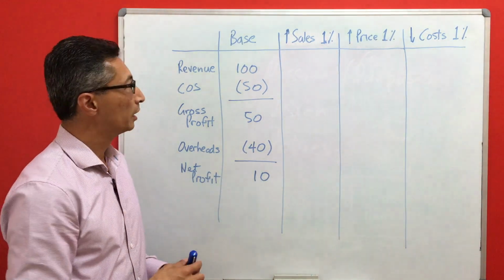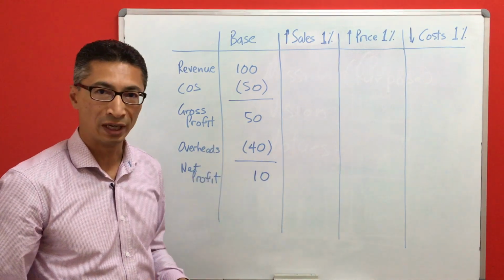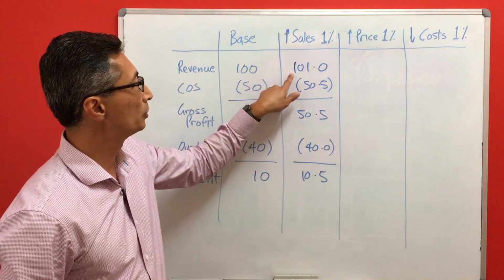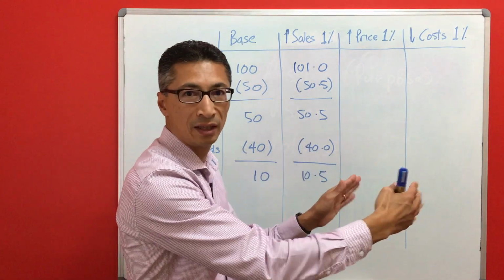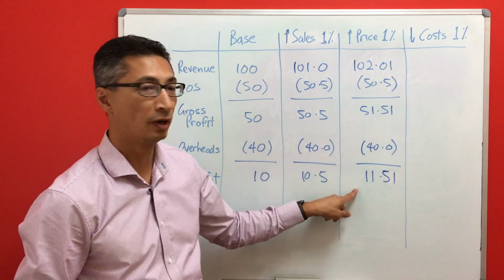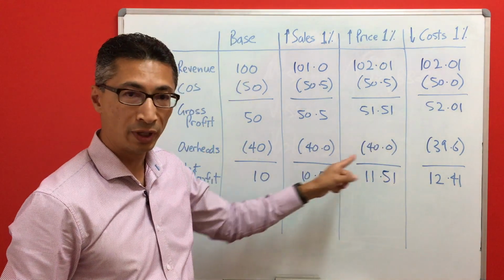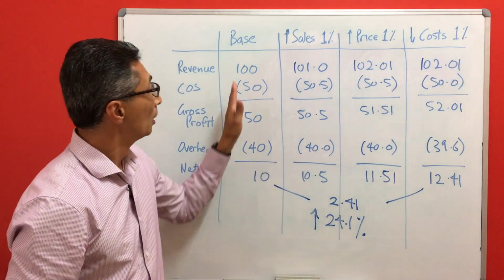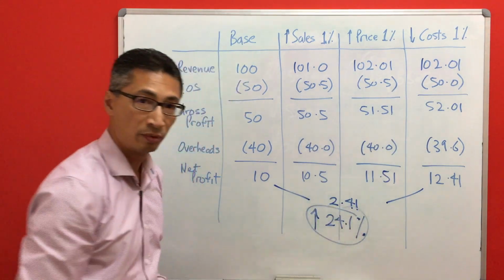1 Percent Rule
Learn how small 1% improvements across 3 key areas result in a massive increase in your profitability.